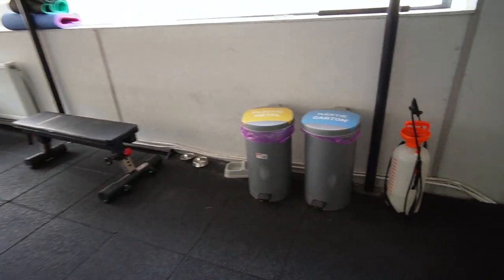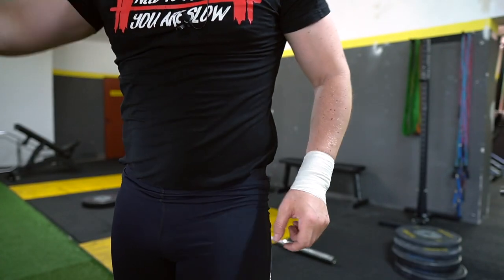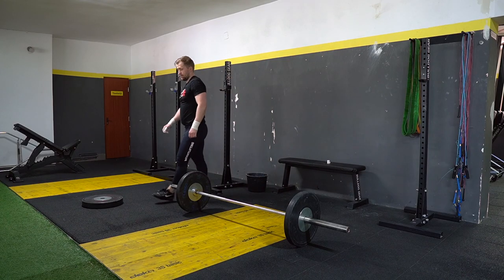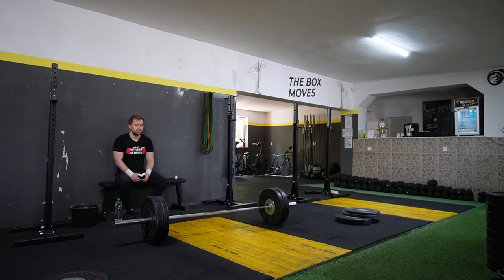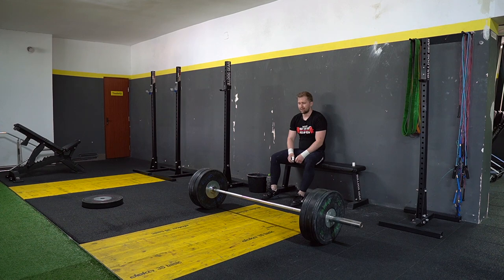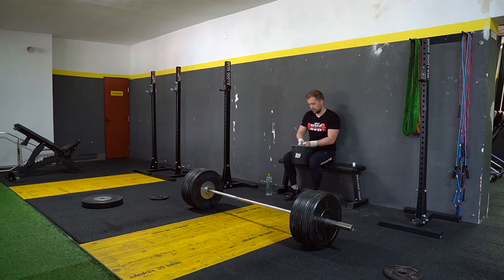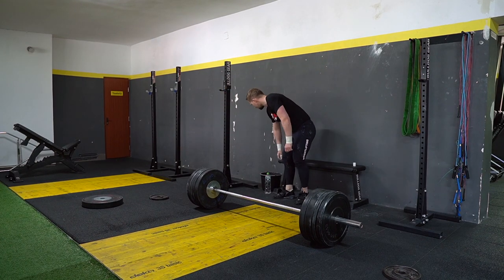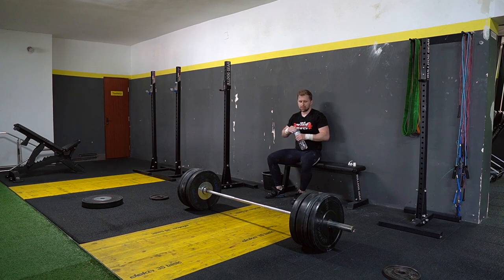Complete Clean and Jerk Session: Step-by-Step Training Guide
In this series, former Olympian Gabriel Sincraian talks about his weightlifting training program in detail.

Feel free to let us know what type of content you would like to see from Gabriel in the comments, he is open to suggestions.

Looking for effective programs? Gabriel has written all sorts of programs to suit your needs! He also offers 1 on 1 online coaching on his site: